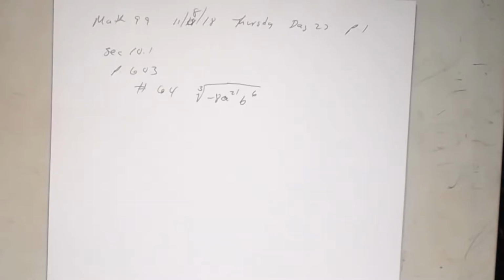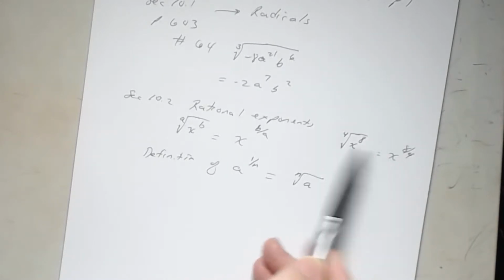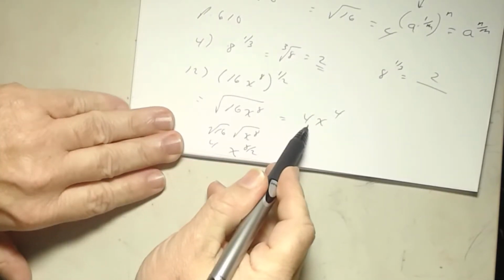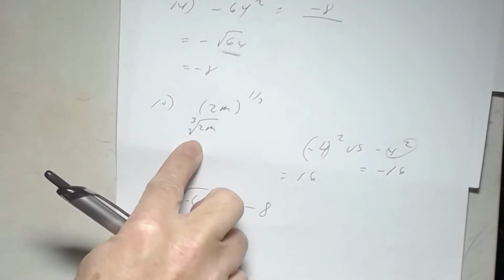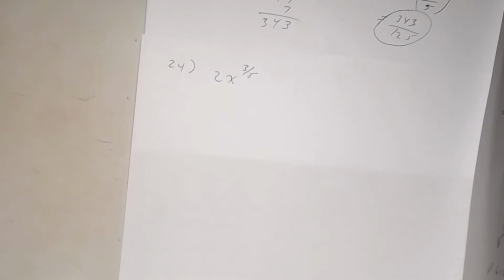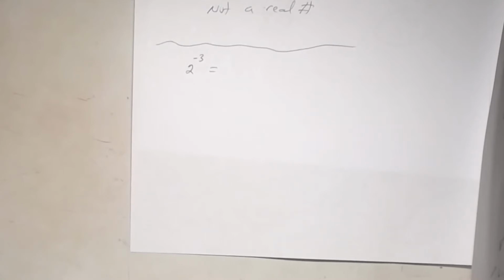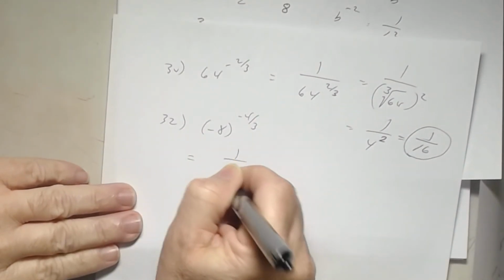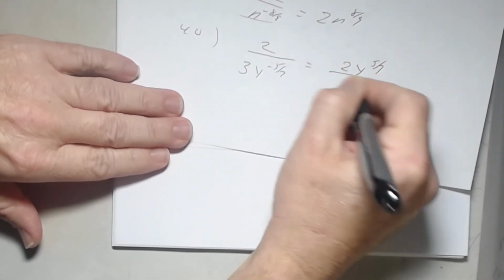M99 Day 23 P1